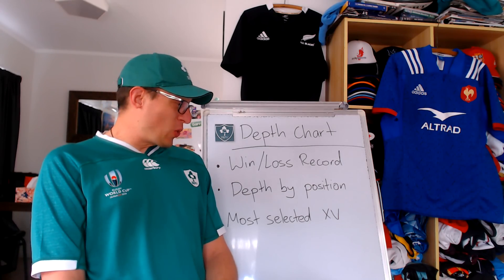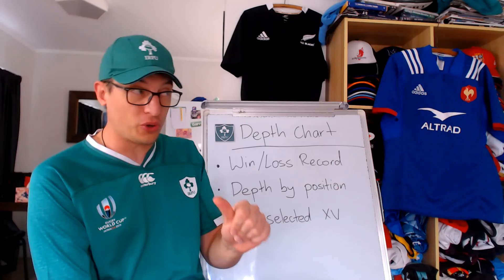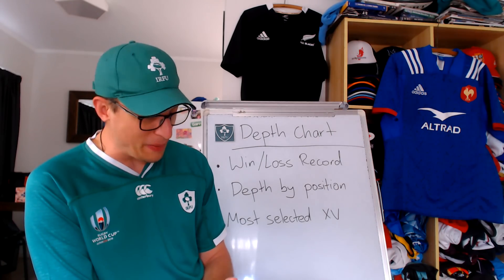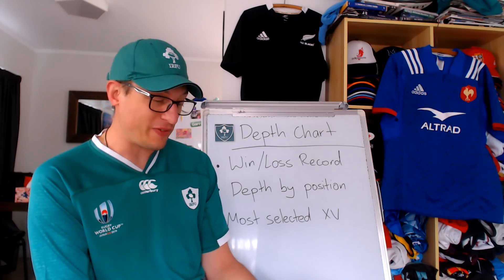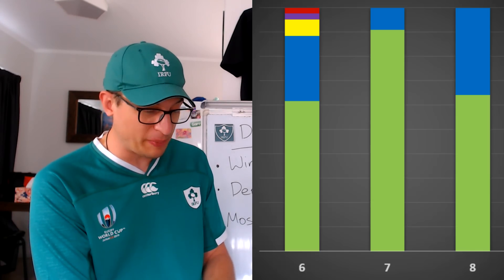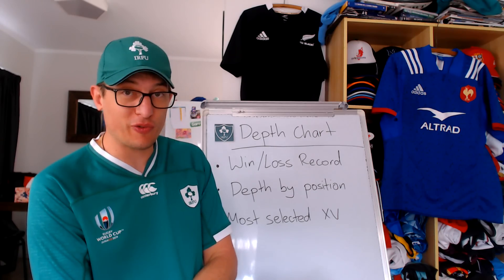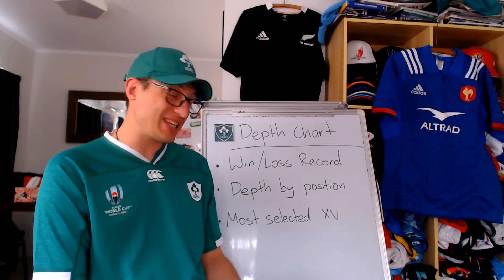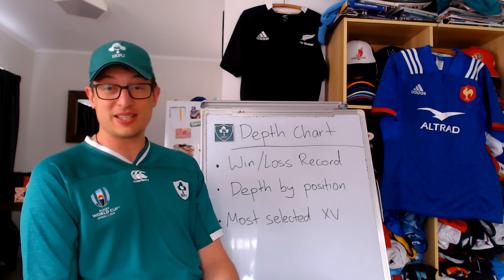Ireland Rugby Depth Chart 2022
A look through the Irish rugby squad for the 2022 season. How much depth has coach Andy Farrell been able to build while finishing the year the #1 side in the world?

►Inspired by the work the 1014 did for the 2019 Rugby World Cup. The channel is now inactive, but there's some great work there

Recommended Services I Use:
VPN: Express VPN - 3 Months Free